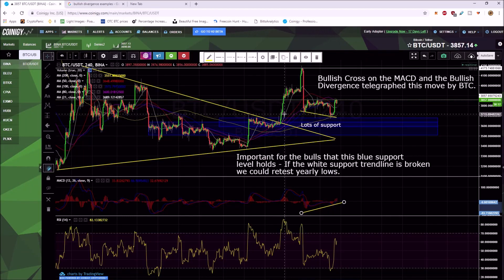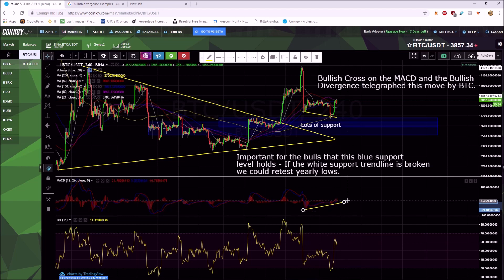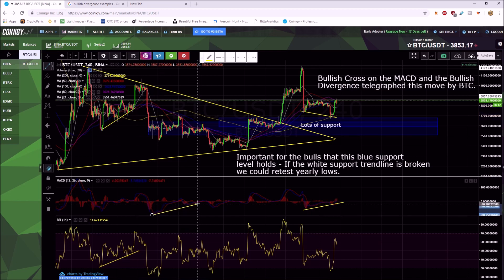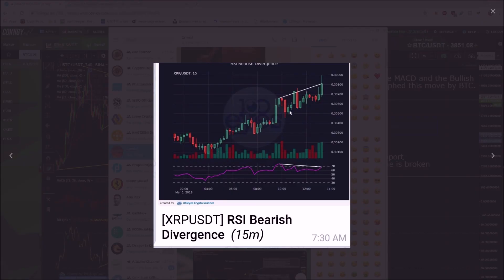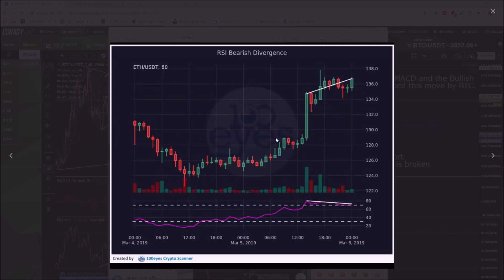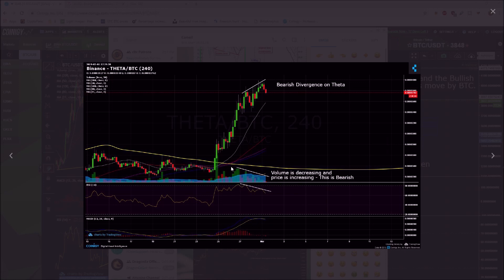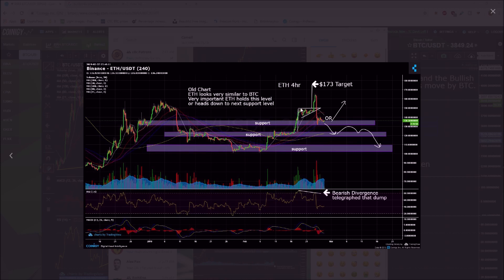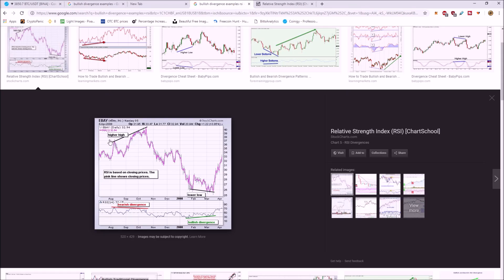Bullish & Bearish Divergence